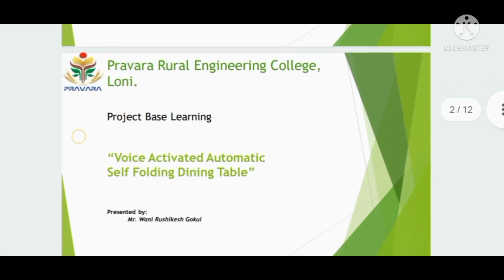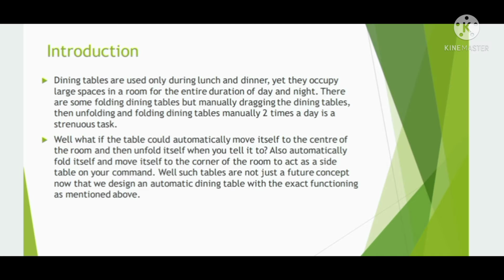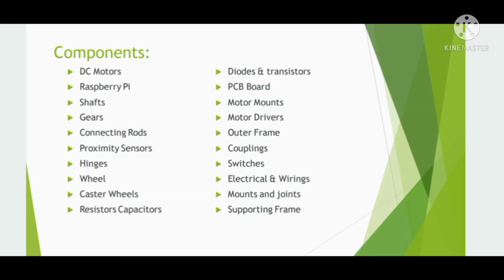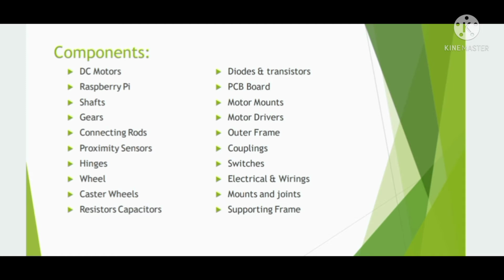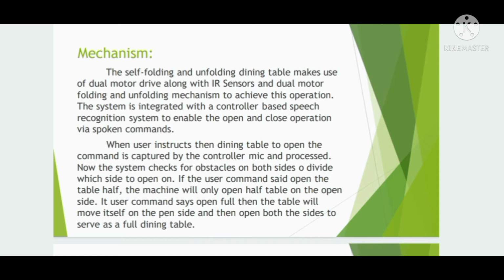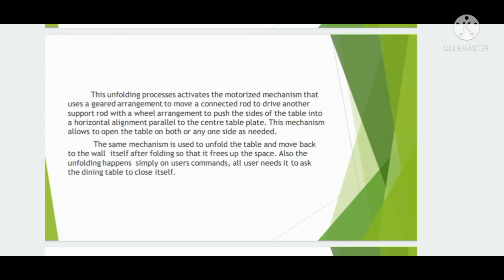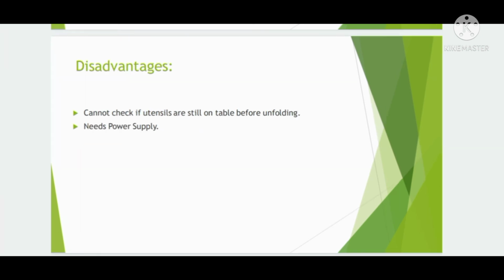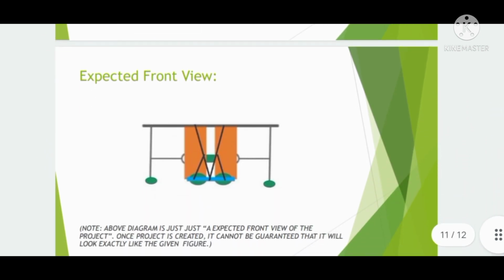Project Presentation, Self Folding Dinning Table, Mechanical Engineering Project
Project Name:
"Voice Activated Automatic Self Folding Dining Table"

Credit : Nevon Projects